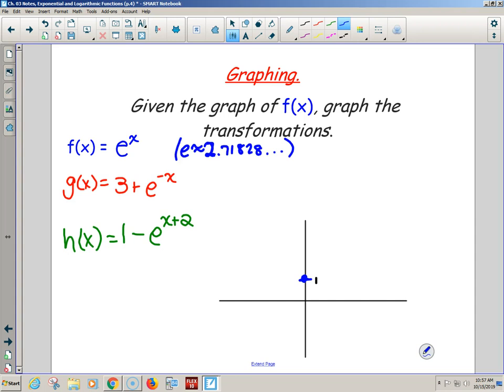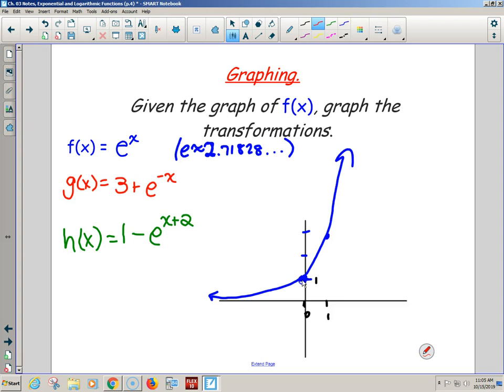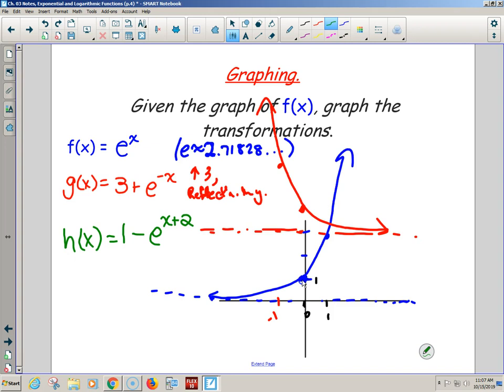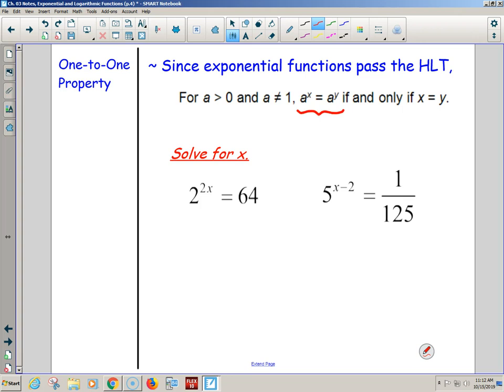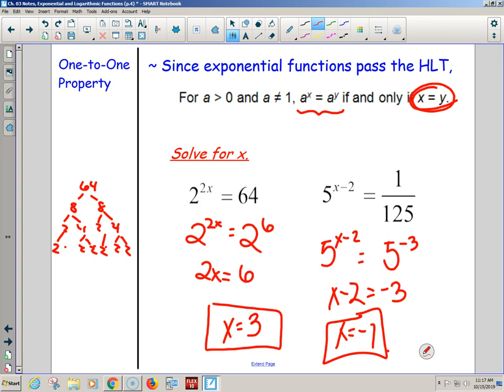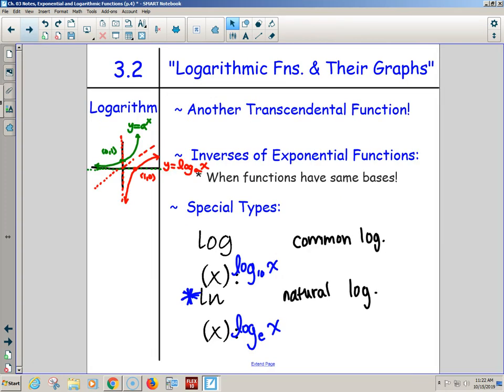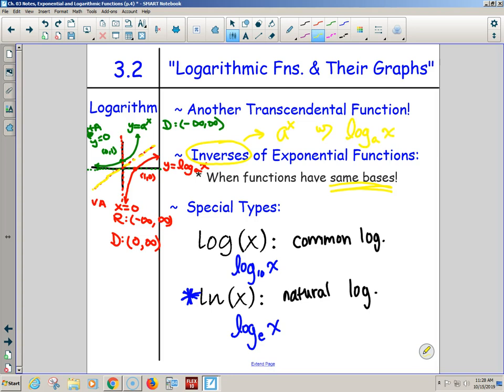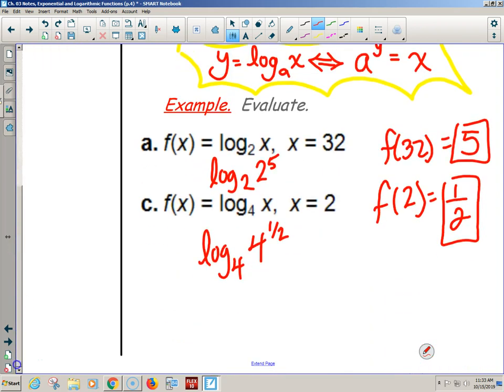HPrecalc 10 15 19